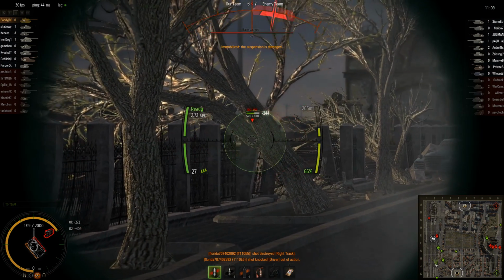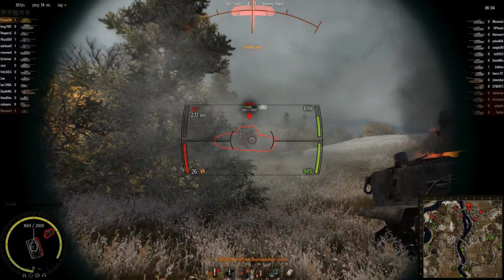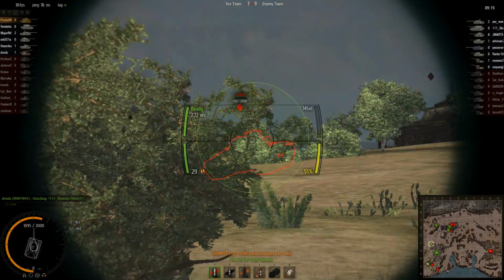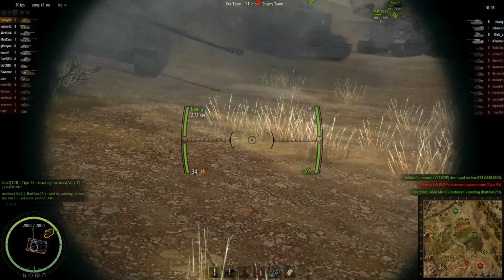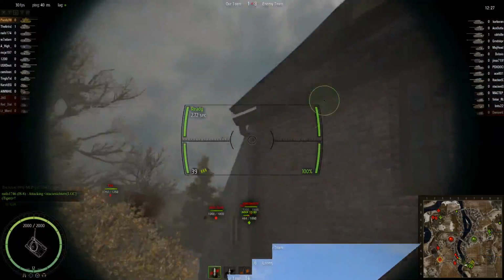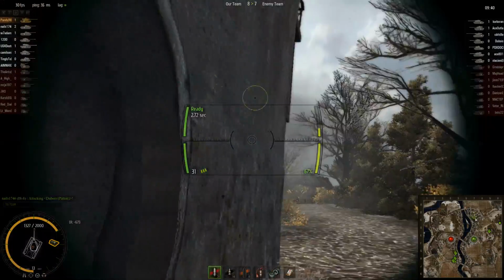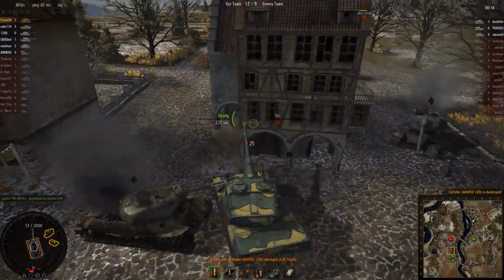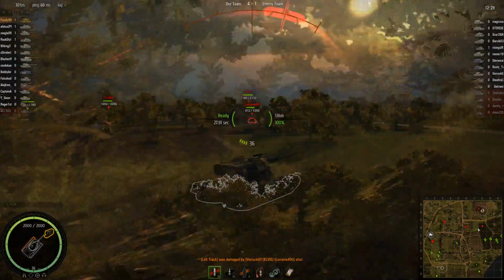World of Tanks - AMX 50B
This video is created using games from Wargaming.net.